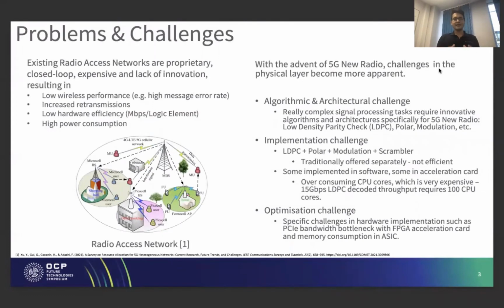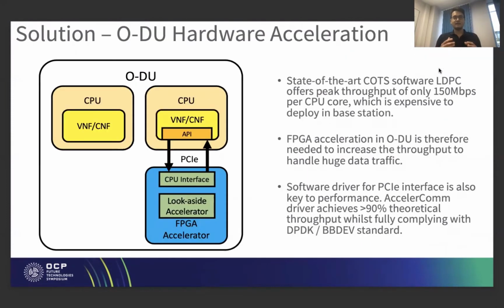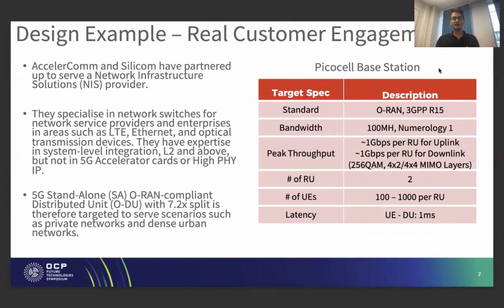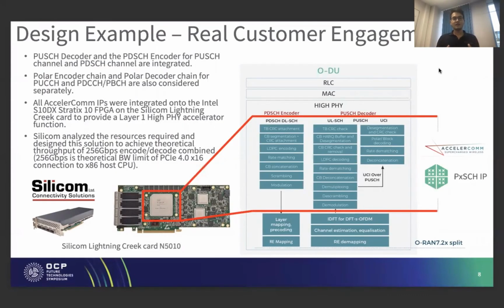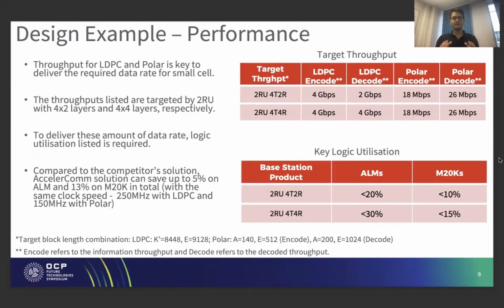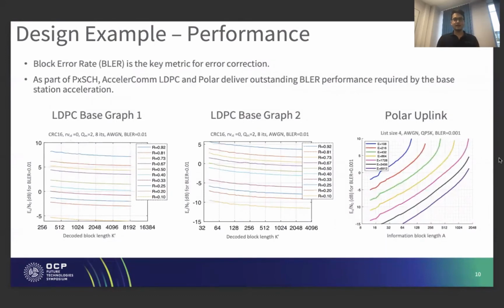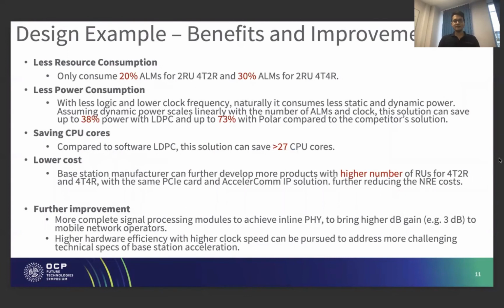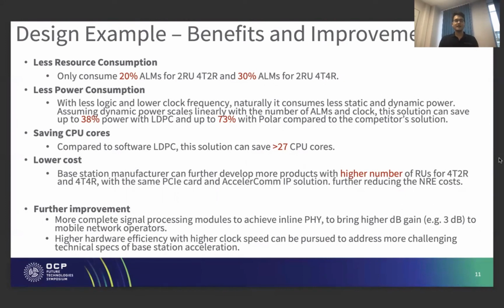2021 OCP Global Summit: Indoor/Outdoor 7.2x 5G O-RAN Standards Compliant Base Station Design Example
Networking - With O-RAN Alliance’s drive to move towards an open ecosystem and interoperable building blocks, AccelerComm and Silicom have created an O-RAN standards-compliant Layer 1 High PHY solution over an open fully-programmable platform based on an FPGA and implemented it as a PCIe add-in card. This paper aims to demonstrate a design example of this advanced integration and the benefits it can bring to Network Infrastructure Solutions providers.